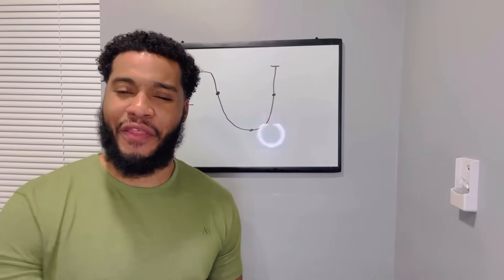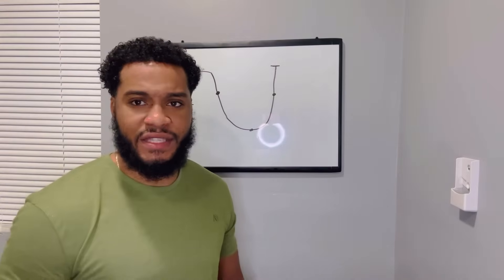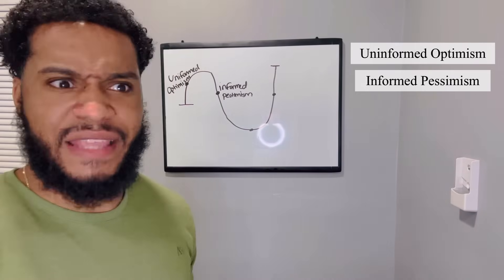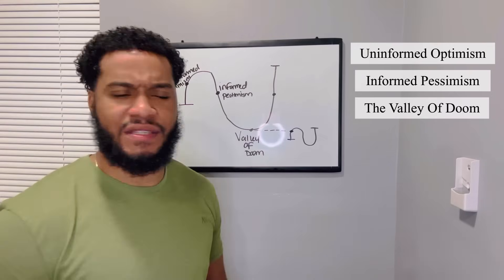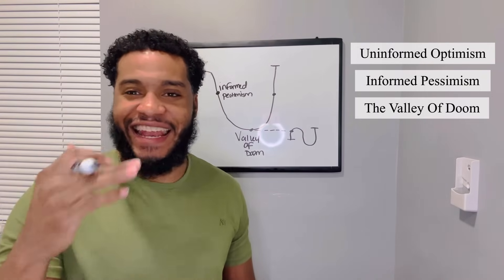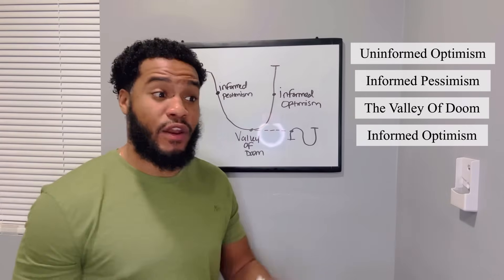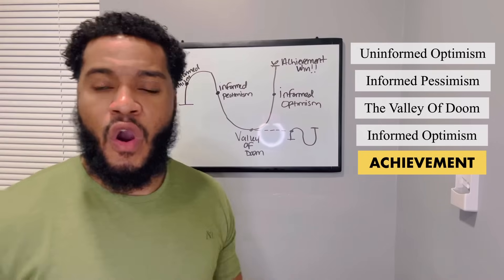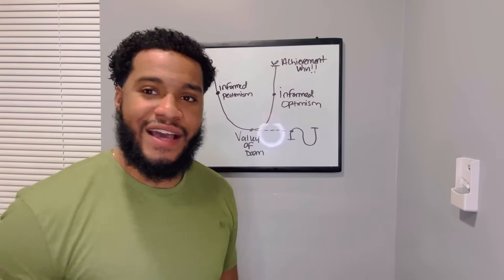⚠️ CAUTION - Reasons Why Your Prep School Will Fail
🚨ATTENTION 🚨

USE OUR DATABASE AND METHODS TO REACH SPONSORS AND BUILDINGS NEAR YOU‼️

Gain instant access to our exclusive database and proven methods for finding motivated sponsors for your prep school today. Discover how to locate a suitable building near you in minutes. Plus, receive all the necessary legally reviewed and stamped documents required to open a prep school, backed by our Million Dollar Insurance Coverage. Act fast.

This gives you some insight of what Prep School provides. Benefits are listed below:

1. No Bachelor Degree needed.

2. Gives you the ability to recruit old school tough minded athletes. ( No more unmotivates HS softies)

3. Provides the six figure income you’ve been waiting for.

4. Allows you to filter quality prospects to college institutions and build trust amongst future employers.

5. Improves resume and experience with walking testimonies and relationships.

6. Fast and easy process to open prep school (2-3 weeks)